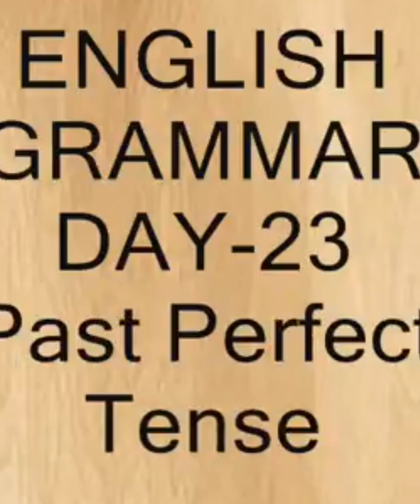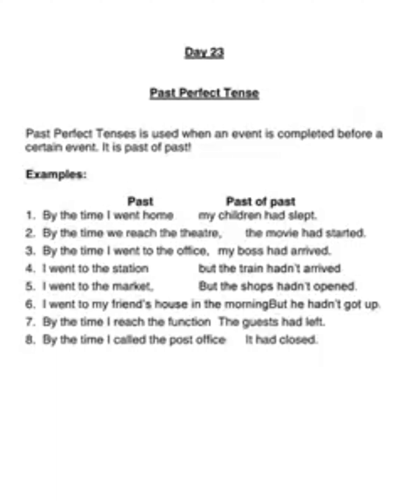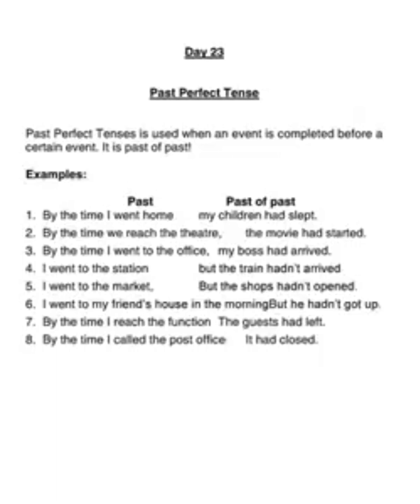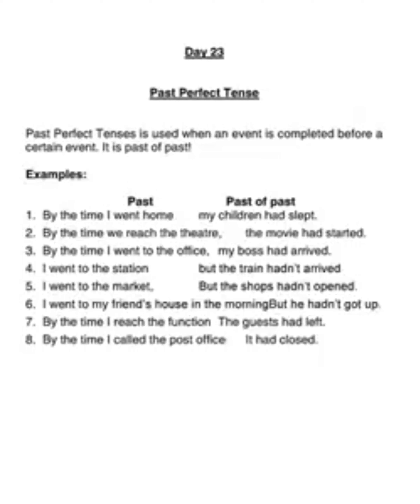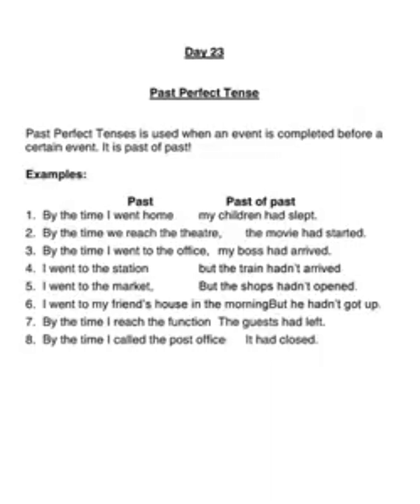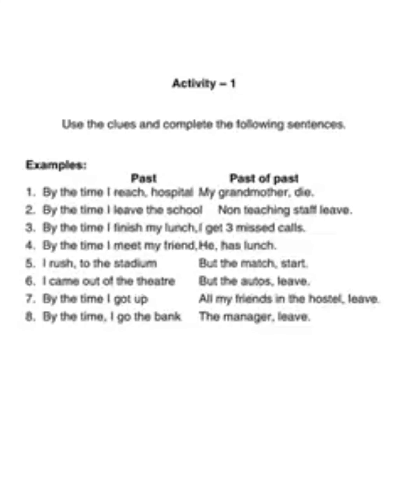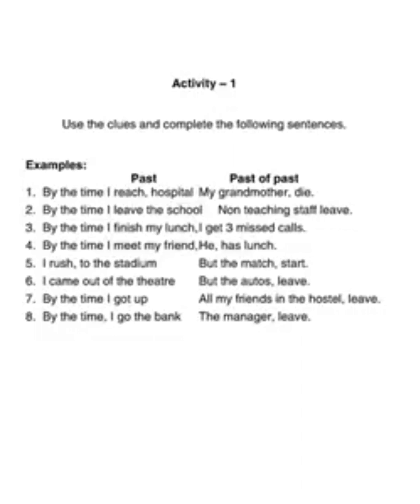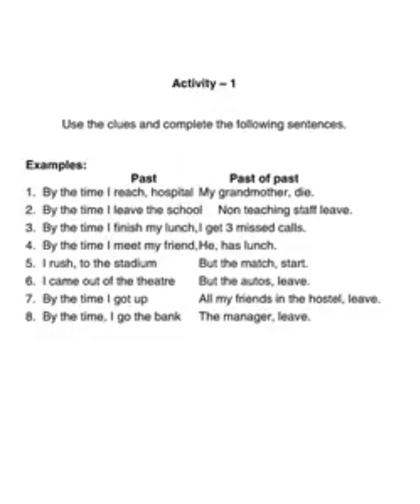Master Past Perfect (Step 23) | @grammarly @nrkacademy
Master Past Perfect (Step 23)